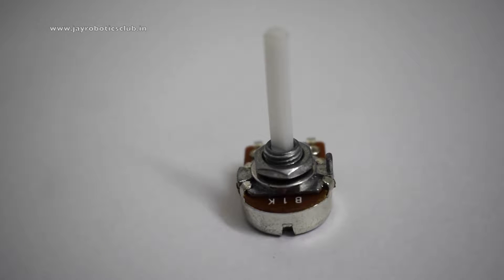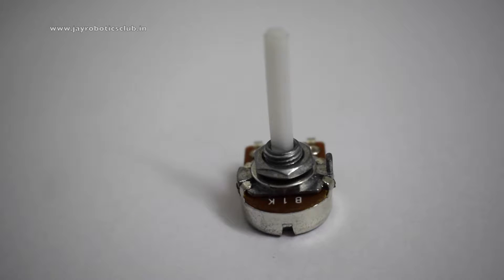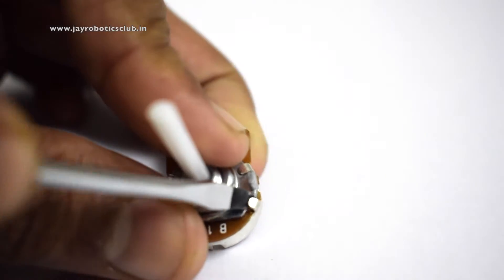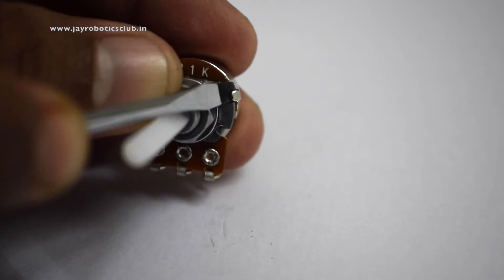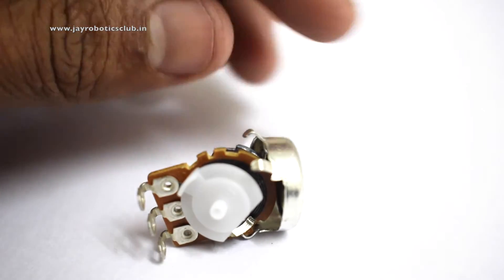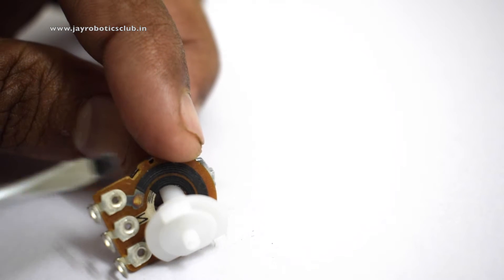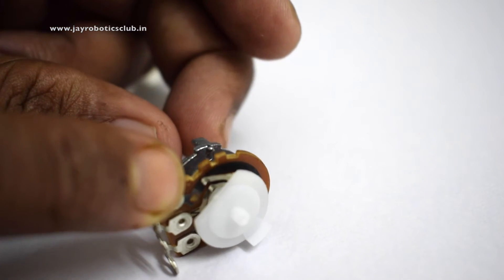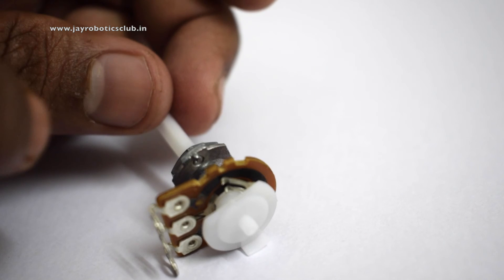14. What is inside a Potentiometer? Breaking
What is inside a potentiometer? We are breaking it to explain its inner parts.